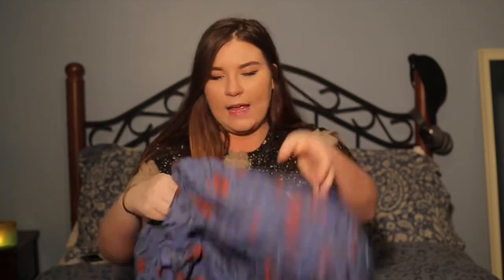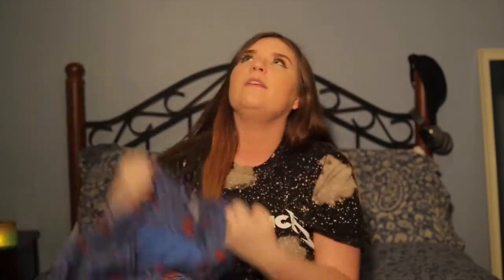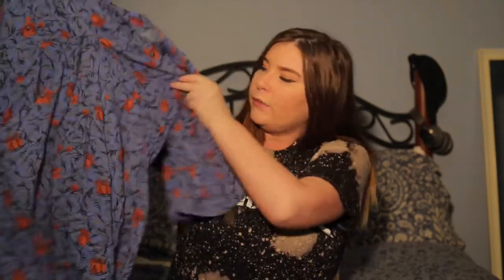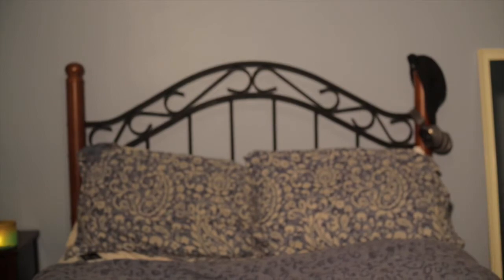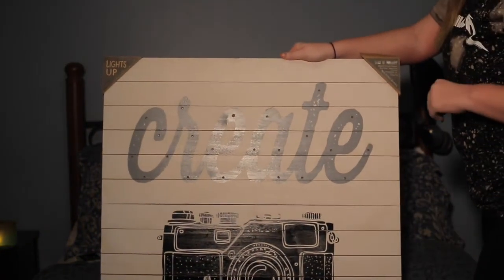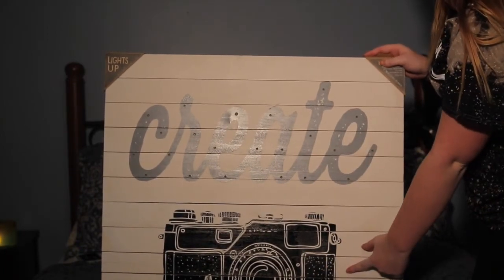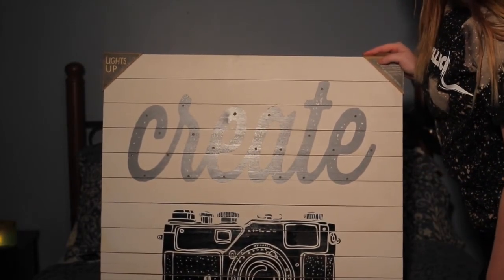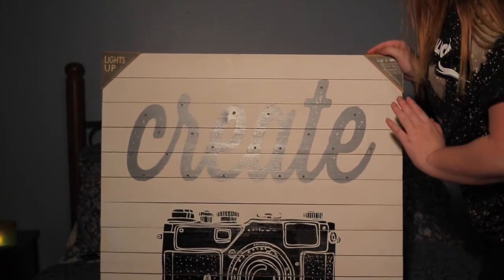MY MAY FAVORITES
I hope you guys enjoyed this May Favorites! What have you guys been loving this May? I'm so incredibly thankful for you. I can't wait to continue my YouTube journey with you guys! LOVE YOU!!! xoxoxo

Pictures used (Intro):
Google Images

ILY SO MUCH XOXOXO